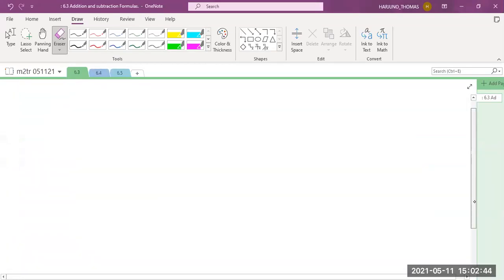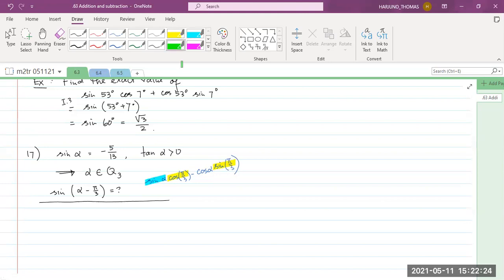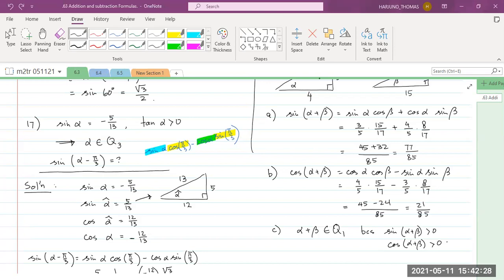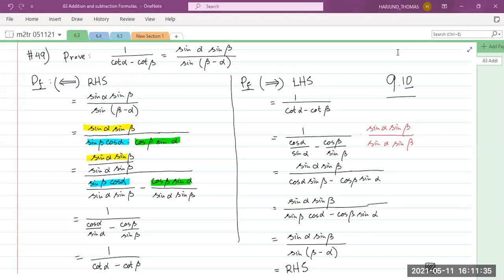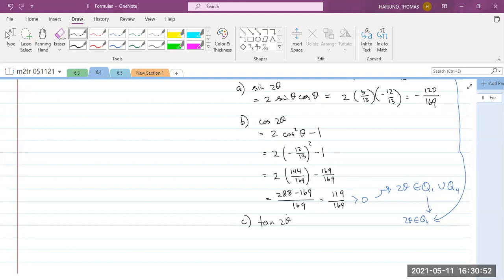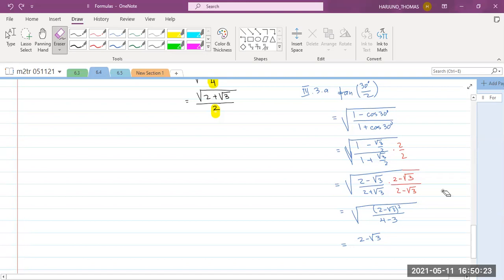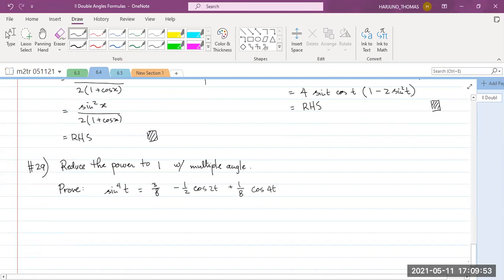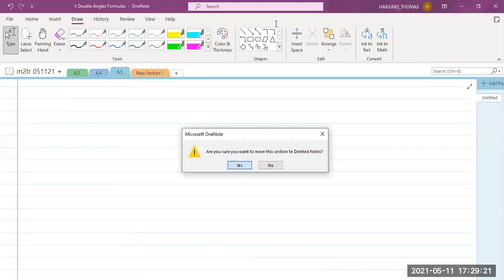Sp21 m2sup 051121